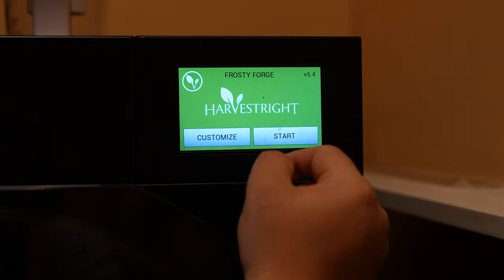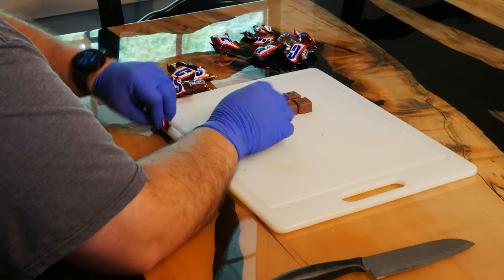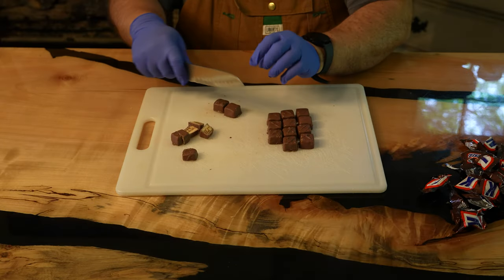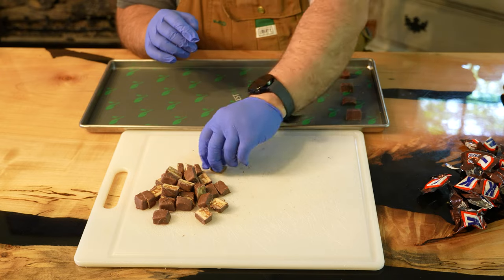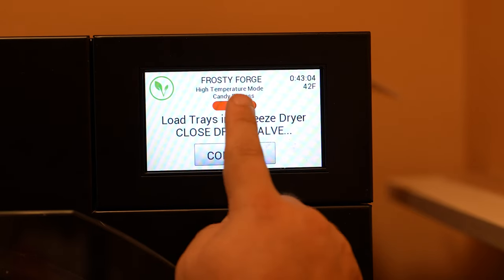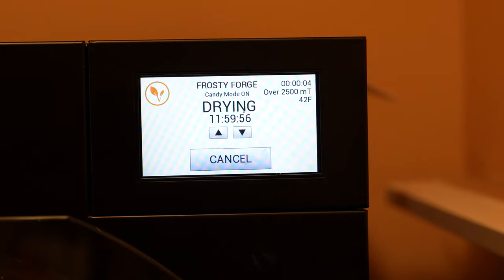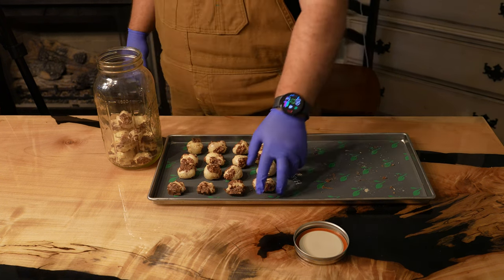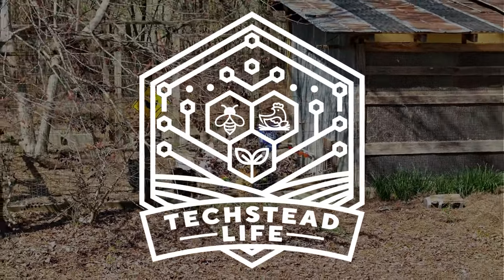How to Freeze Dry Snickers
Join James in today's tutorial on how to freeze dry Snickers bars! Whether you're using mini Snickers or full-size bars, this guide covers everything from preparation to storage.

What You'll Learn:

    Setting up your freeze dryer for candy: zero degrees initial freeze, 135 degrees drying temperature, and extra dry time settings.
    Best practices for cutting and arranging Snickers in the freeze dryer.
    Important tips on using candy mode and why you shouldn't prewarm the trays.
    Storage solutions: from mason jars to mylar bags.

Key Highlights:

    How to efficiently cut Snickers for optimal drying.
    The benefits of spacing and tray arrangements.
    Safety tips regarding nut allergies and cleaning procedures after use.

Chapters Included: Jump directly to any section of the freeze-drying process using the chapters feature in the video!

Don't forget to enable notifications for more delicious freeze-drying content from Techstead Life.

00:00 Intro
00:05 Medium Harvest Right Freeze Dryer Settings
00:19 Prep- Unwrapping
00:53 Prep - Cutting
01:25 Prep - Tray Placement
02:20 Harvest Right Candy Mode Settings
02:27 Post Processing
03:13 Outro